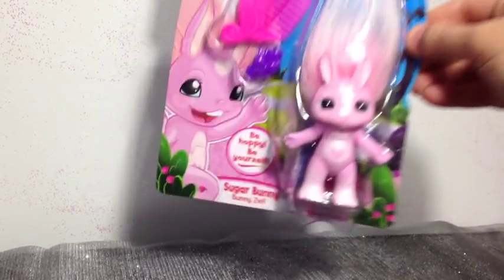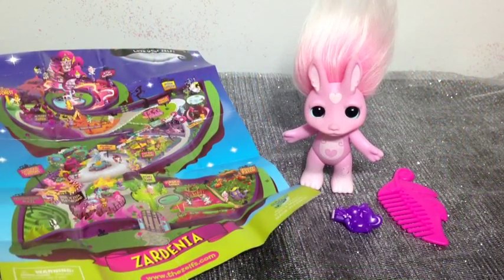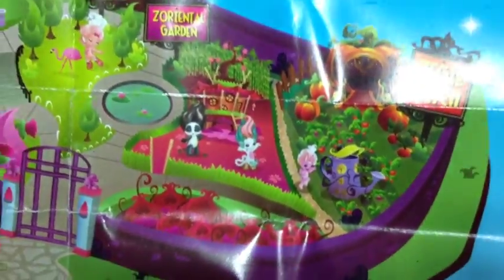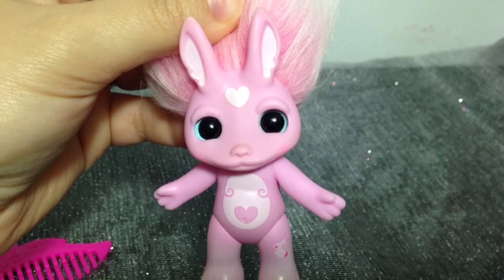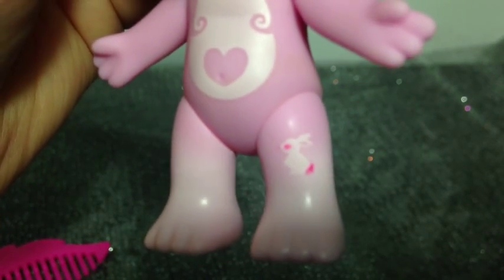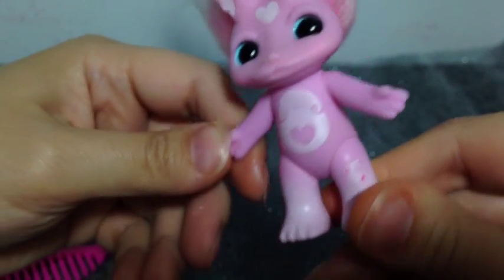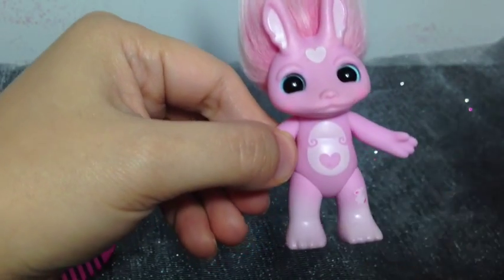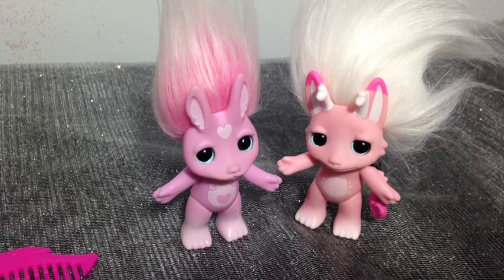Series 3 Zelfs - Sugar Bunny the Bunny Zelf Toy Review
Hi, this is Blue Duckie! I started a YouTube channel because of my love of Zelfs from Moose Toys.  My collection continues to grow, and I like to share reviews and updates with my viewers. I also love My Little Pony, which I have collected since I was young. I enjoy toy hunting and finding new Monster High, Ever After High, Equestria Girls, Disney Store Limited Edition Dolls, Blind Bags, Mystery Minis, Novi Stars, Build A Bear Plushies, Littlest Pet Shop, Funko Pops, Skylanders, Frozen, Tsum Tsums and Disney Infinity. I love geek culture and grew up reading a lot of manga, comic books, sci-fi, fantasy, and was a fan of animation such as Studio Ghibli, Anime and Pixar. Check out my Mystery Minis Monday, Mystery Toy Box Reviews, Doll Comparisons and Toy Talk with Max.